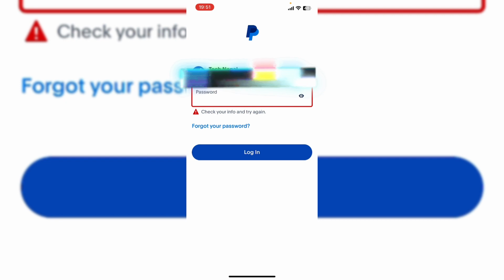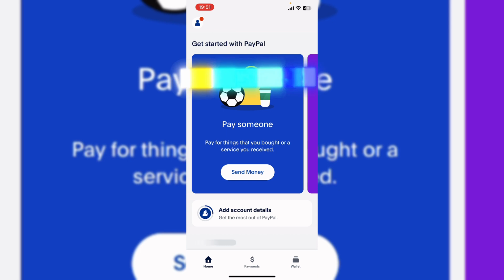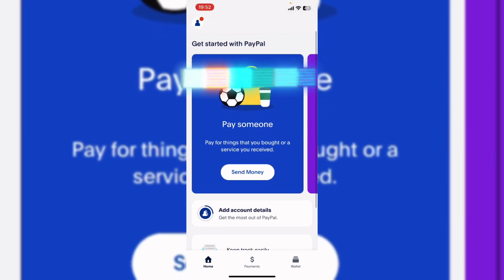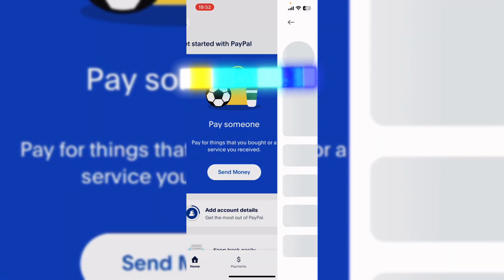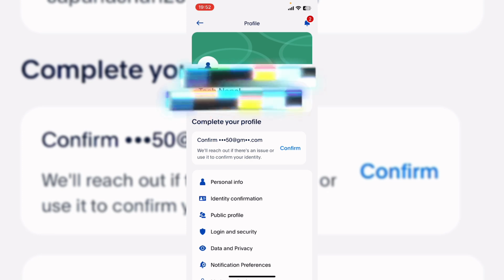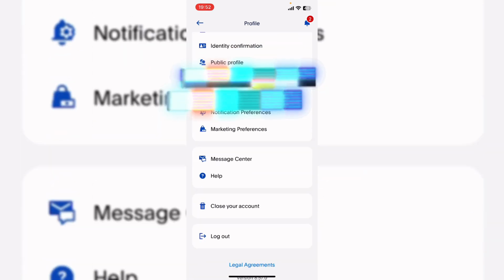PayPal Login - How to Sign in to PayPal Account 2024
Feeling overwhelmed by online payments? In this comprehensive video, we'll walk you through logging in to your PayPal account, step-by-step. Whether you're a seasoned online shopper or just starting out, this tutorial is your key to unlocking the power of PayPal.